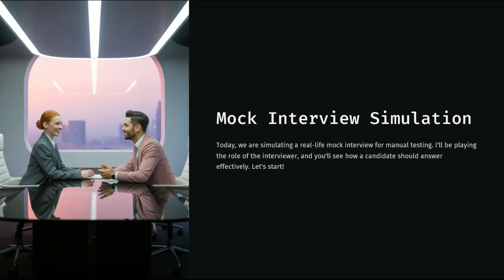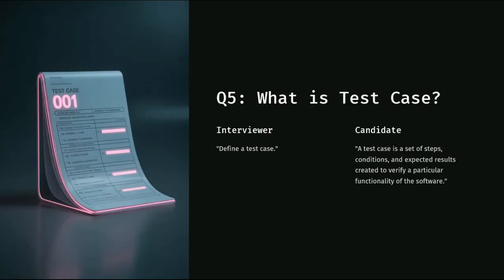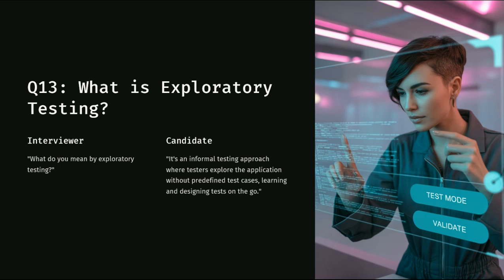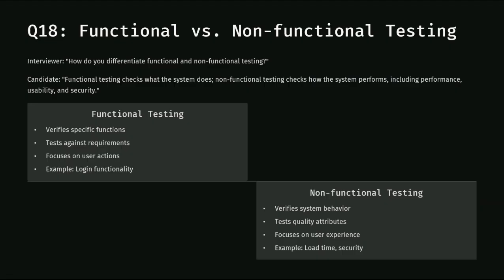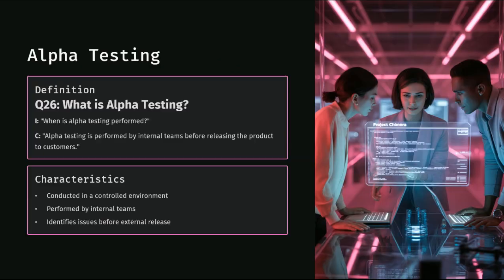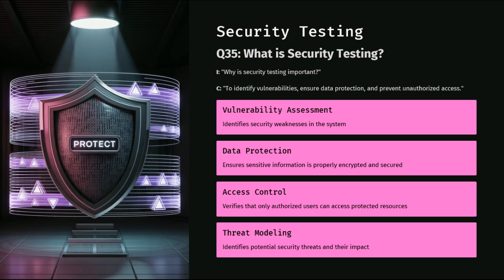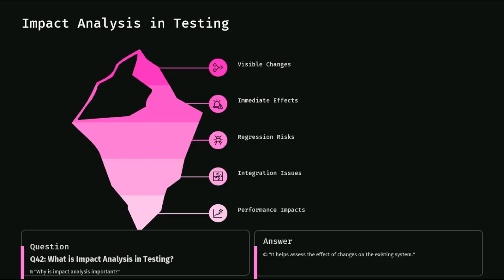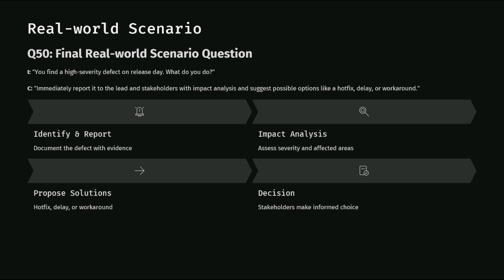🔥 50 Manual Testing Mock Interview Q&A | For Freshers & Experienced | Crack Interviews Fast!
🚀 Prepare for your Manual Testing interviews with this realistic role-play session!
In this video, we simulate 50 most important manual testing interview questions & answers in a real-life interviewer vs candidate format.

✅ What you’ll learn:

Core manual testing concepts explained in simple terms

Real interview-style Q&A with professional answers

Key definitions, differences, and scenarios every tester must know

🏆 Whether you are a fresher or experienced professional, this video will help you boost confidence and crack your next interview.